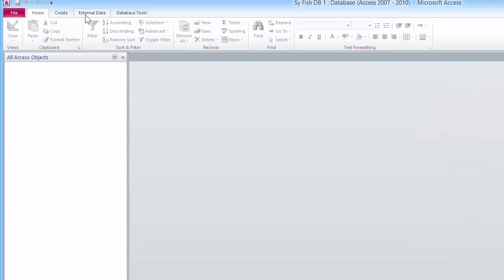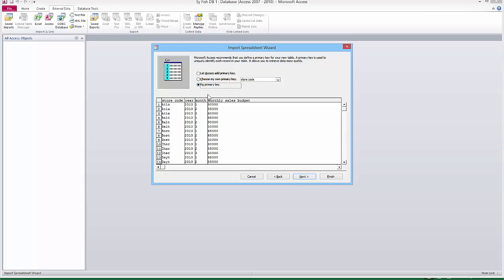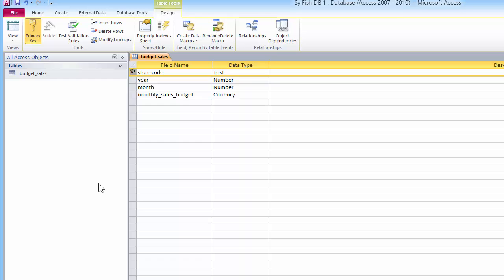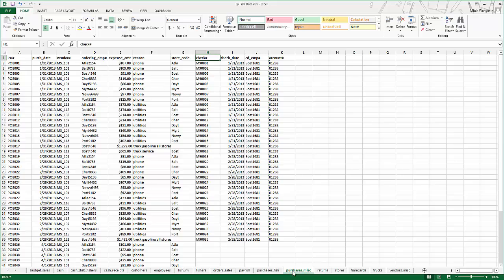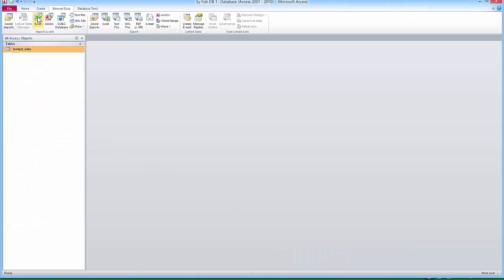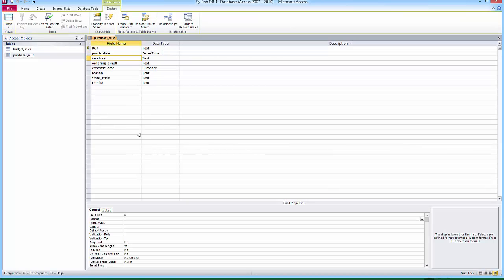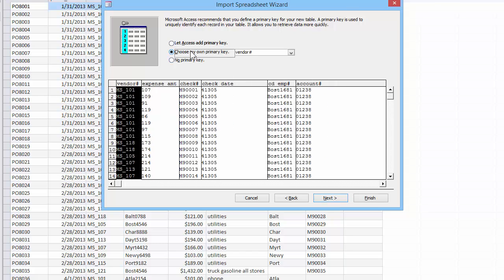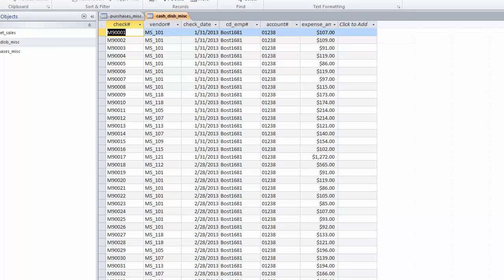Import Excel into Access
Import spreadsheets from Excel into Access databases